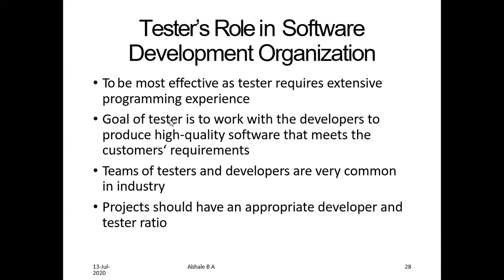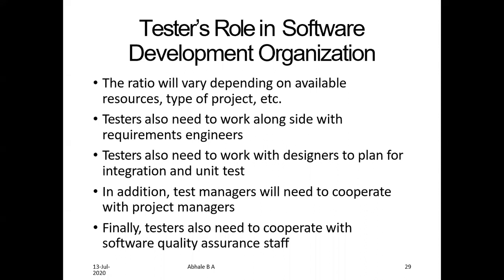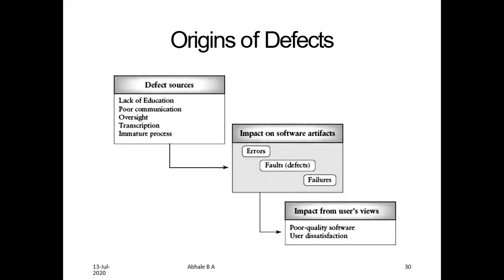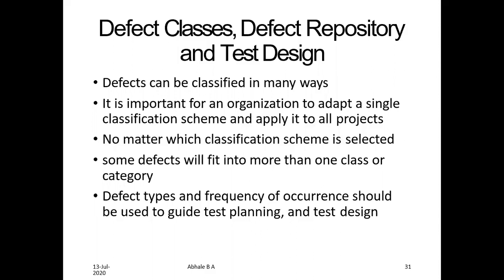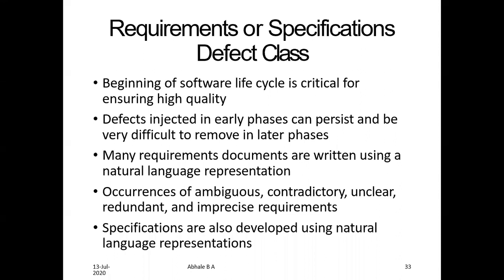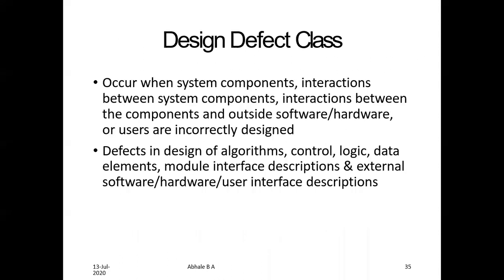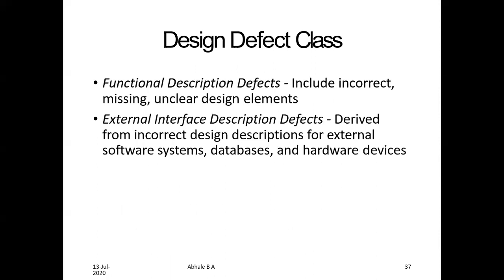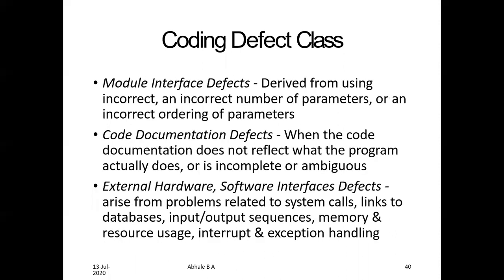stqa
Softewaretestingand quality asurance